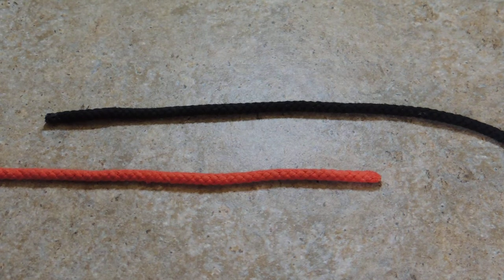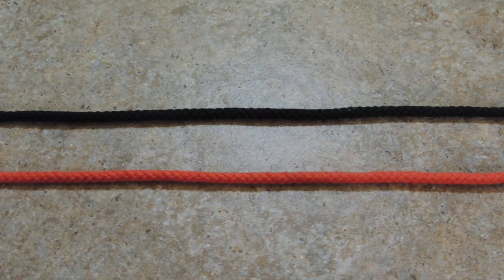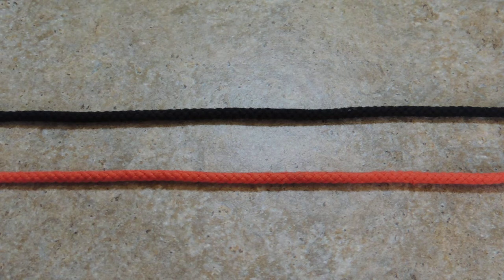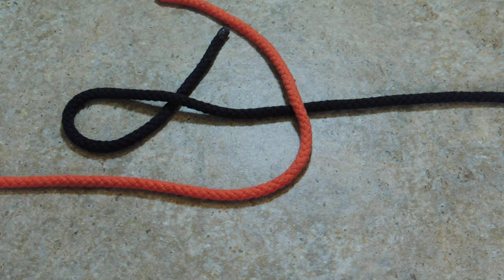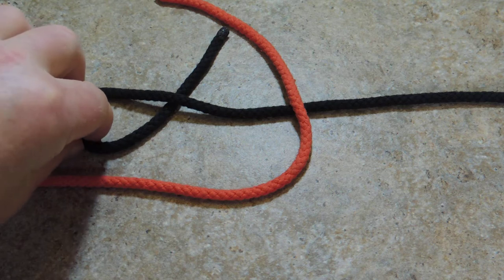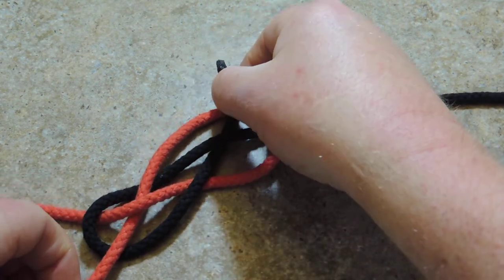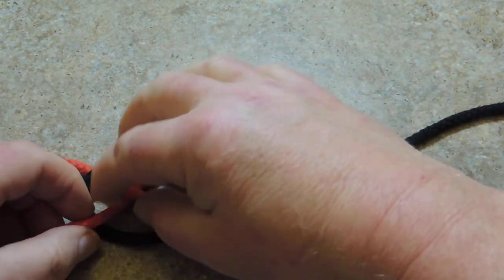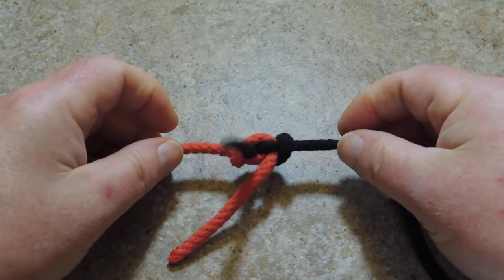The Carrick Bend - How to Tie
The Carrick Bend has less tendency to jam than any other Bend, and it is therefore a good way to bend two hawsers together. The Carrick bend is usually used for joining large diameter ropes or hawsers, it can also be used to join to ropes of slightly dissimilar diameter.

This is a tutorial on how to tie the Carrick Bend Knot. This knot is useful for tying hawsers or other ropes together that do not easily bend or kink.

For more tips, tricks and knotting inspiration click on the following Links:

I Channel Handle: @KnottingKnots